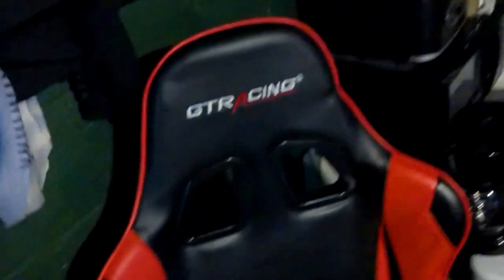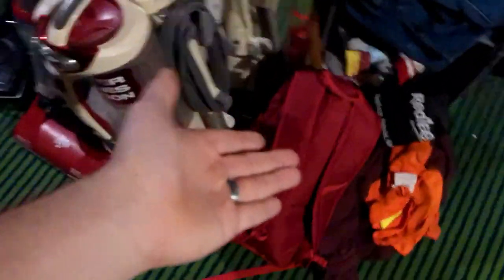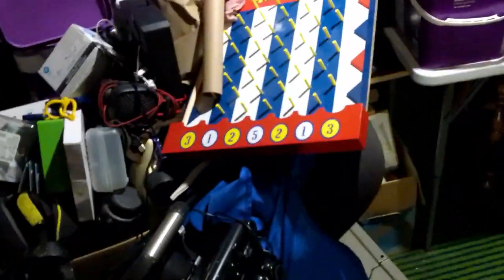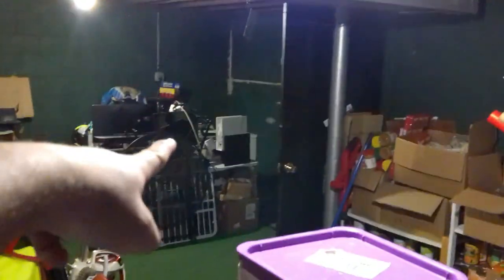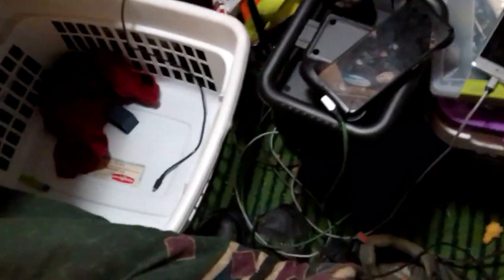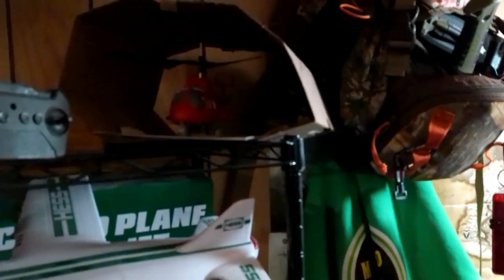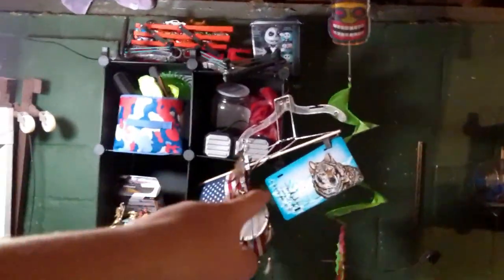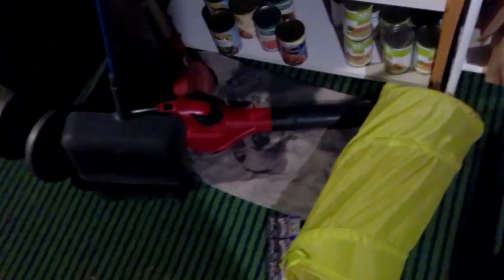I'm deciding whether I regret doing this or not...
Showing off my basically free stuff while i show off my little basement apartment I call my "room". I am also counting this as an ace vlog so enjoy this happy little accident of a video!